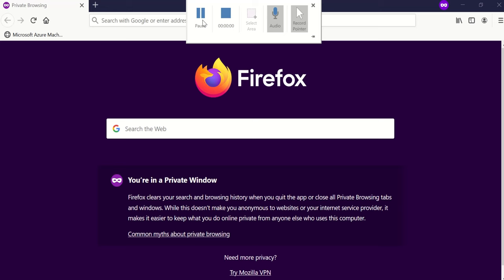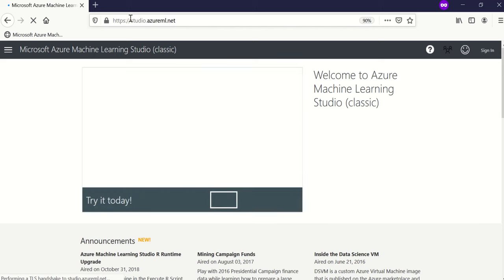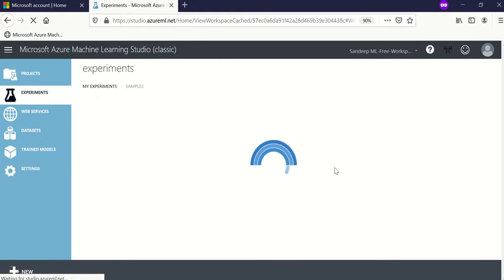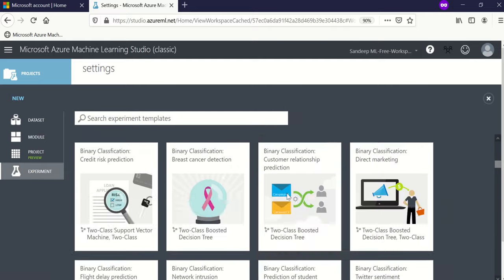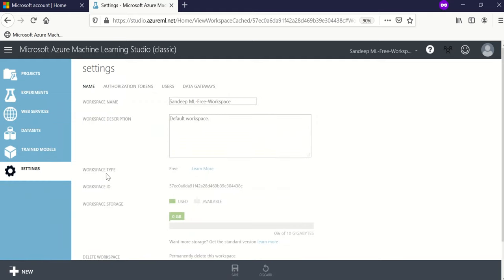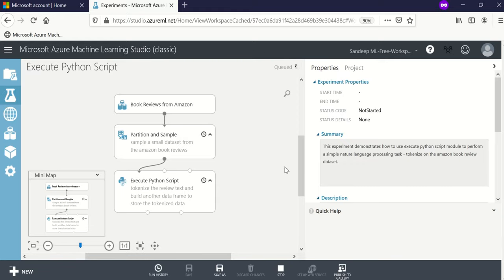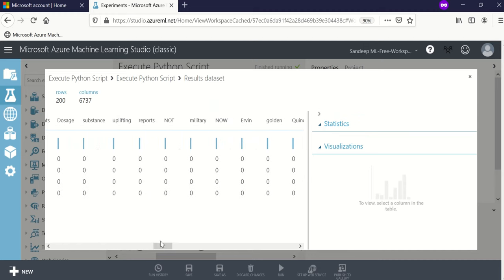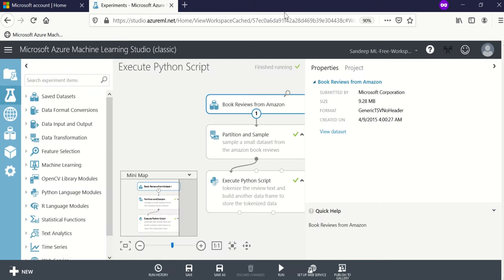AzureML 1 - Explore AzureML interface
In this first part of AzureML series, you will learn the advantage of AzureML studio - the Microsoft azure machine learning, how to login, and about the interface and out of box offerings of AzureML for machine learning enthusiasts.